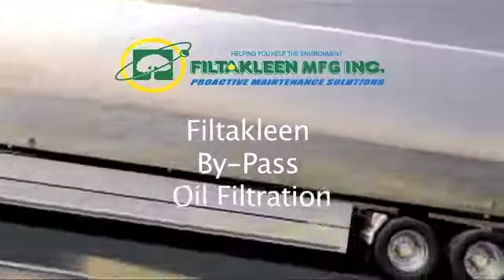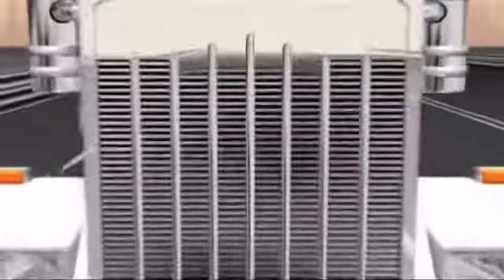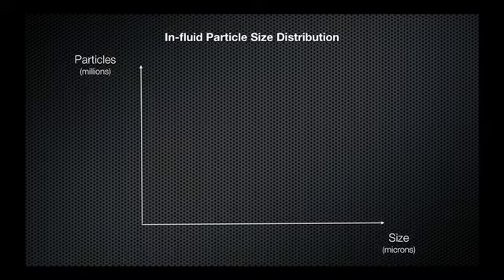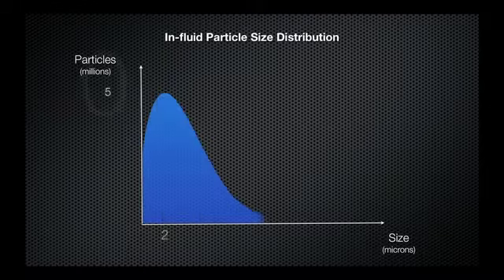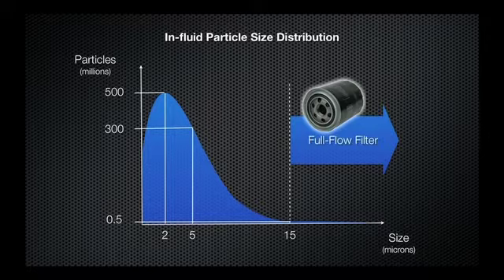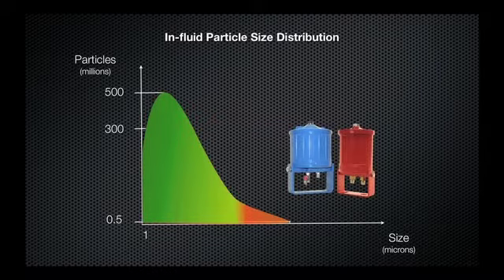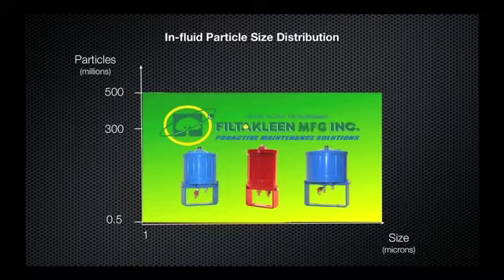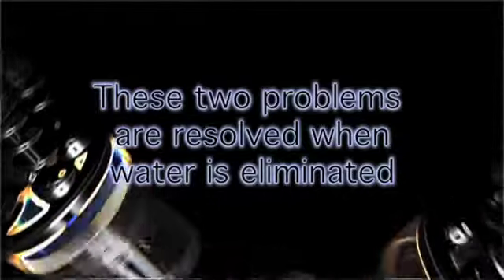Filtakleen By-Pass Filtering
The Filtakleen Bypass Oil Filter System is designed to keep engines and hydraulic systems in optimal conditions reducing the need for oil changes, engine wear and maintenance time in the shop. Filtakleen reduces dramatically the normal acid build-up in the oil so avoiding the corrosion and chemical degradation of all the seals and hoses as well as preventing unnecessary pump wear and cavitation through invert emulsions. This takes away the workload of the alkaline additives, and extends the life of the additives or TBN, and the working life of the oil. It also reduces the workload of the main filter, extending its life.